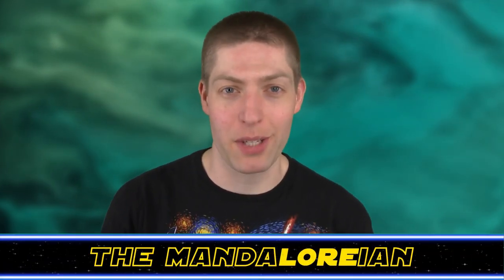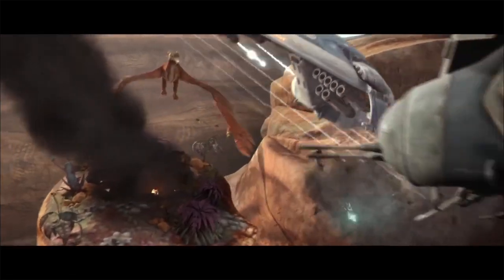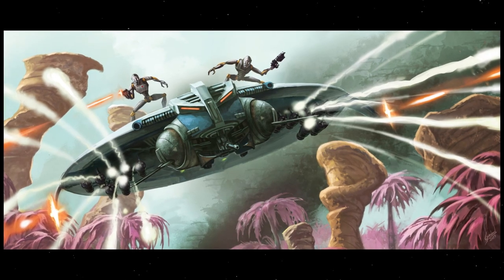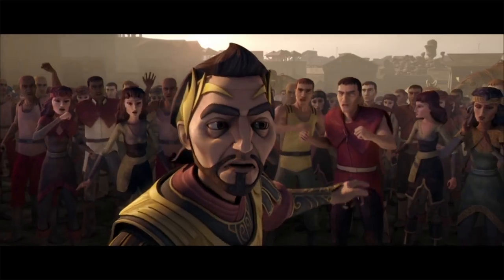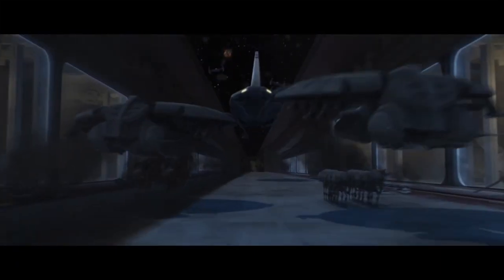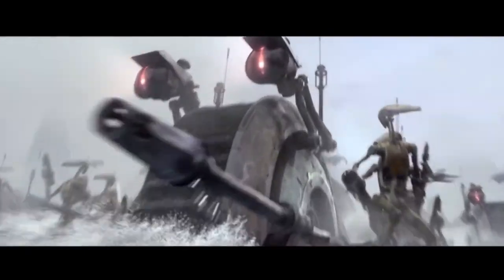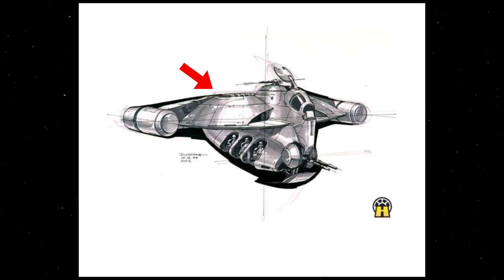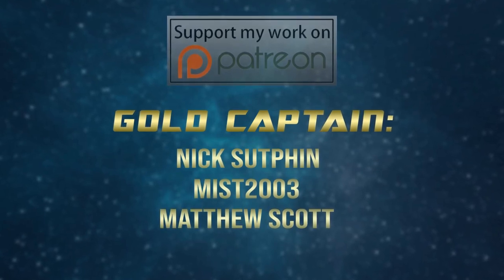History of the HMP Separatist Droid Gunship - Clone Wars | Star Wars Hyperspace Database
Discover the origins and secret lore behind the HMP Separatist Droid Gunship on this episode of Hyperspace Database!